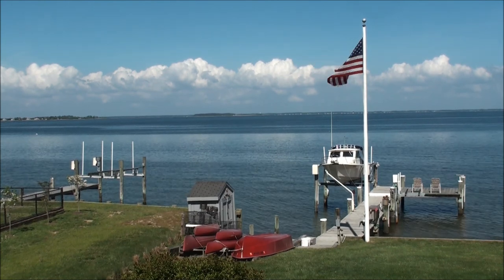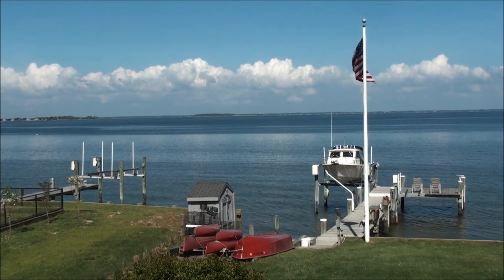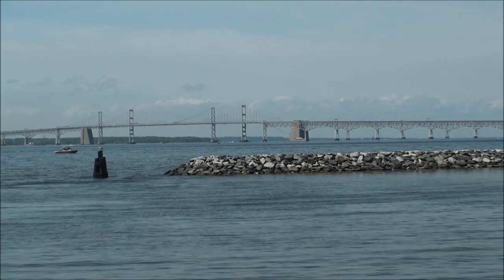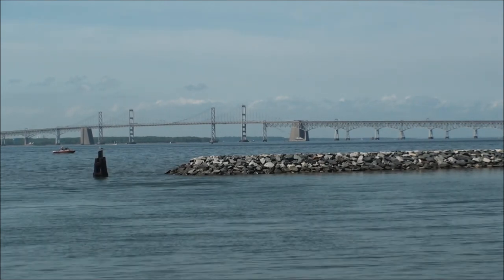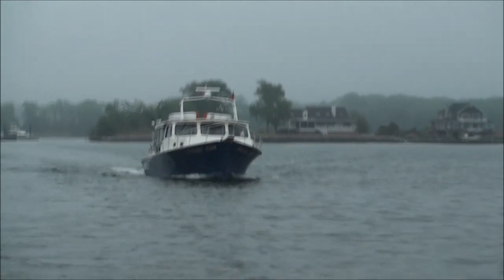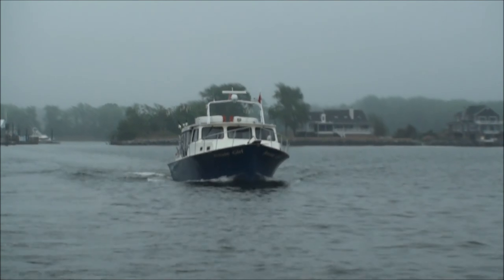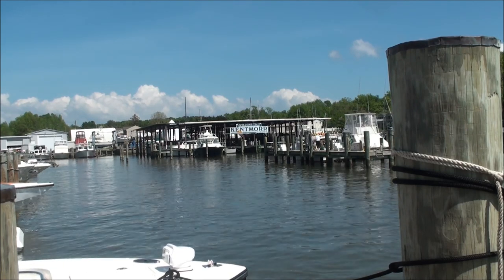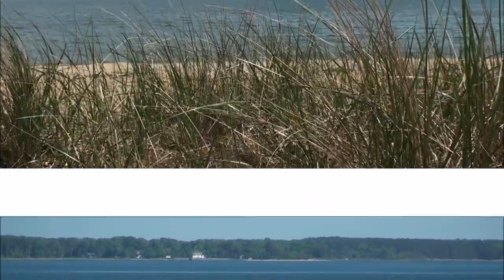The Chesapeake Bay - A Health Documentary - Senior Project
Senior Project of Alex Seymour, Dan Brooks, Richie Martins and Justin Manko. A documentary about the health of the Chesapeake Bay as told by the people who live by and rely on it.